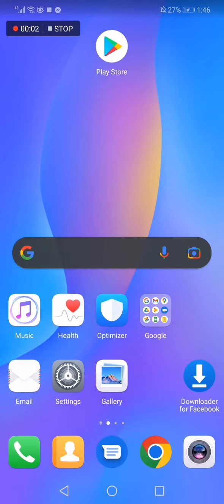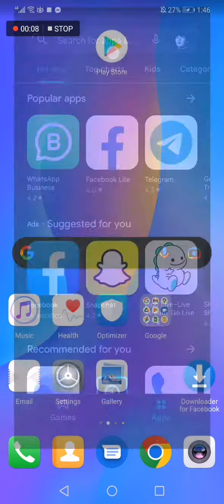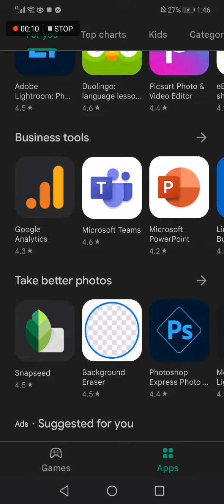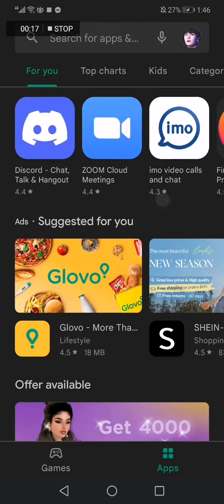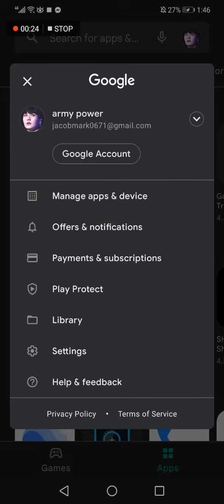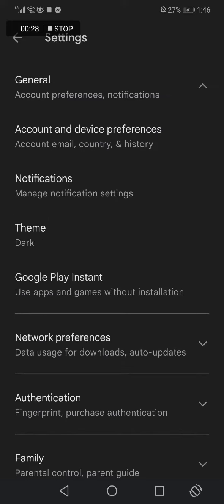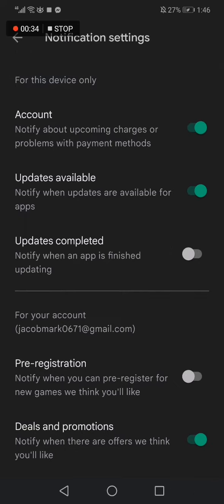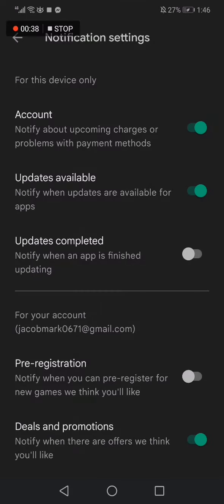How To Manage Notifications Settings on Google Play Store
My idols on YouTube:
Mike Vestil
Ali Abdaal
biaheza
Kevin David
Incognito Money
Sara Finance
Everyday Money
Channel Makers
Vidiq
SuperHumans Life